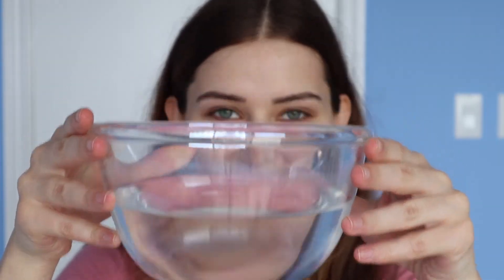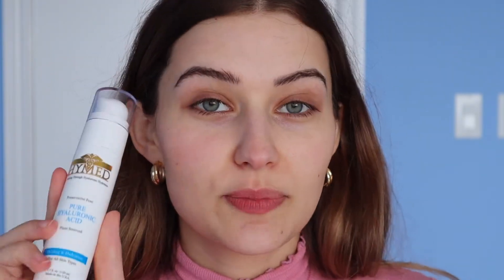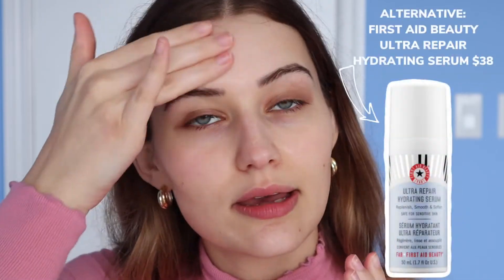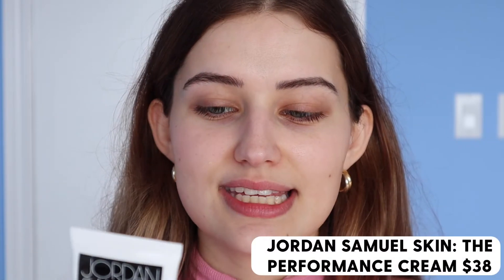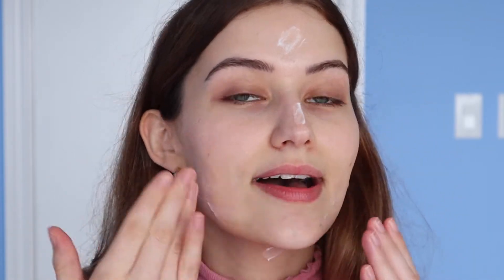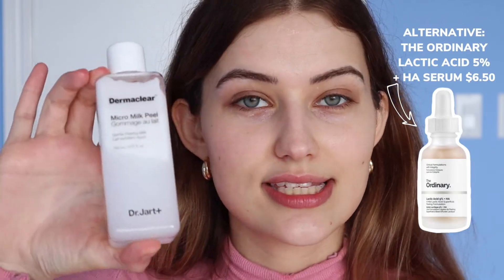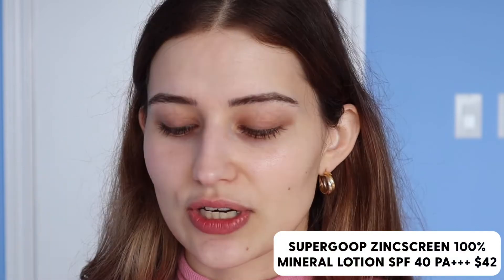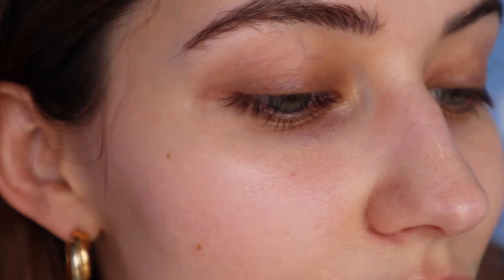HOW I CLEARED MY SKIN 2020 | MY SKINCARE ROUTINE + SKIN TIPS!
In today's video, I'm excited to share with you how I cleared my skin and my current skincare routine. From time to time I have suffered from angry red skin and dermatitis with breakouts. This is just what has worked for me but it is all science based--I hope this helps you and if you have any questions, let me know!

SKINCARE USED:
Dr. Dennis Gross SpecraLite Faceware Mask $435  (she's expensive!!!)

Clinique Take the Day Off Cleansing Balm $30

Algenist Complete Eye Renewal Balm $68

Dr.Jart Dermaclear Micro Milk Peel $42

Saint Jane Beauty Luxury CBD Serum $125

Supergoop Zincsreen 100% Mineral Lotion SPF 40 PA+++ $42

Other Sources I Use:
Dr. Dray:

Jk I'm a sephora rouge...
...I'm already broke. *Cries in poor*